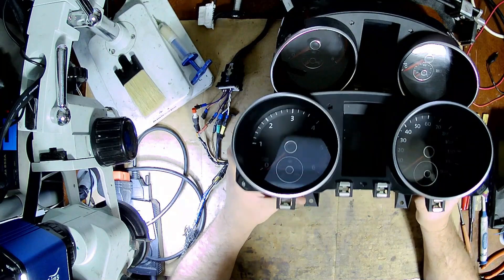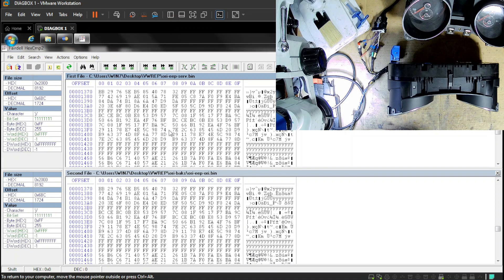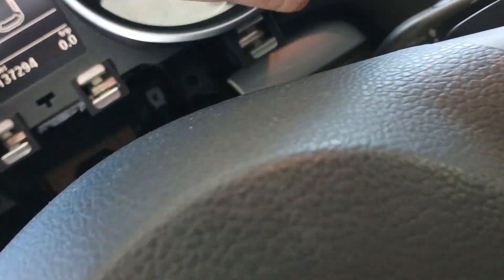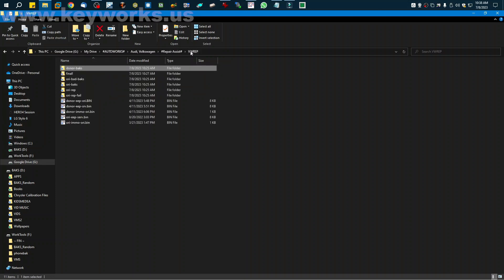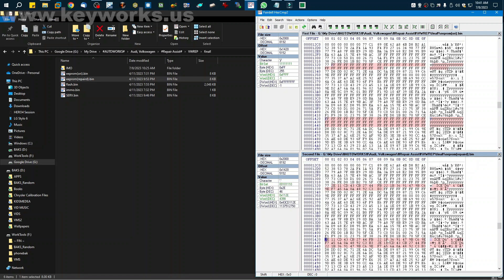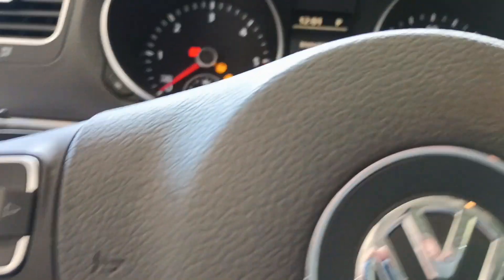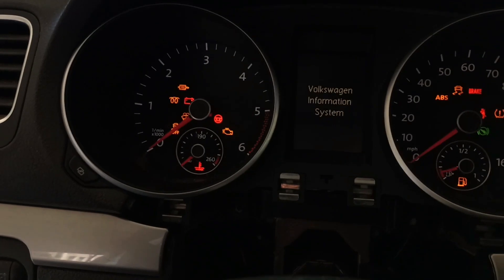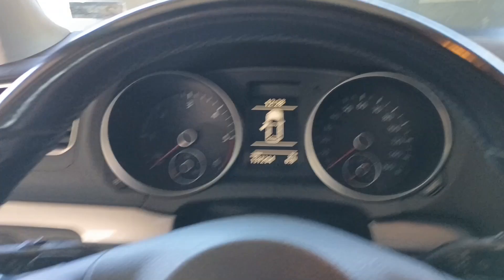VW IMMO-IV NEC Cluster Immobilizer Data Corrupted: Troubleshooting and Repair